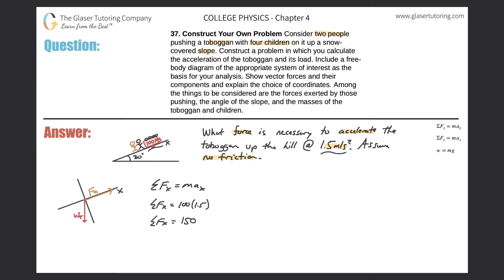4.37 | Consider two people pushing a toboggan with four children on it up a snow- covered slope.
Consider two people pushing a toboggan with four children on it up a snow- covered slope. Construct a problem in which you calculate the acceleration of the toboggan and its load. Include a free- body diagram of the appropriate system of interest as the basis for your analysis. Show vector forces and their components and explain the choice of coordinates. Among the things to be considered are the forces exerted by those pushing, the angle of the slope, and the masses of the toboggan and children.